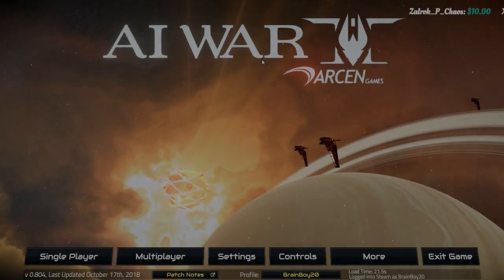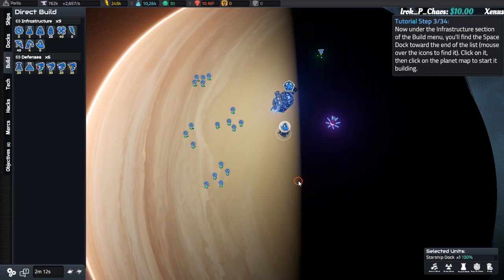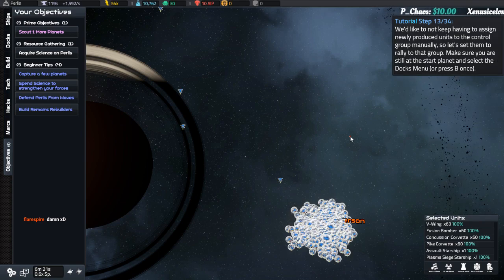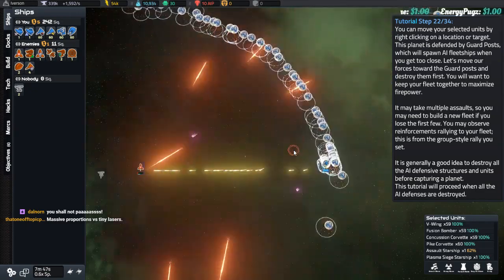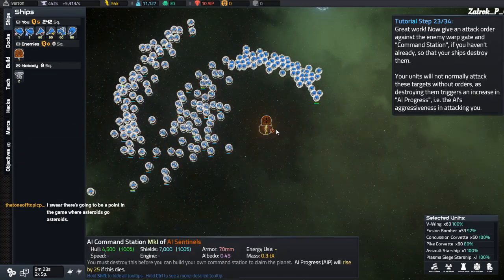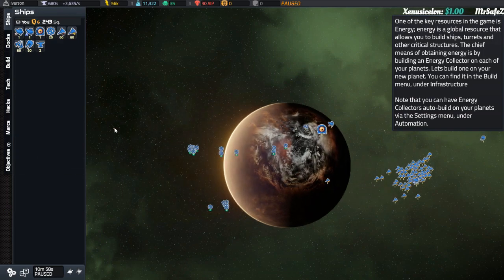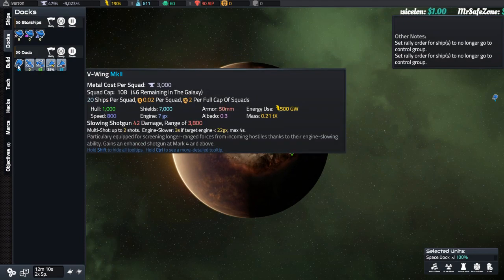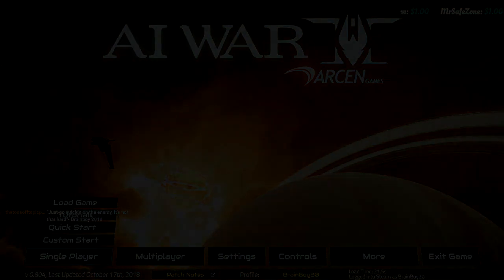Let's Play A.I War 2 #001 (Salutations)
Salutations everyone! Welcome to a 4-X strategy game by Arcen Games. A.I War 2 is the sequel to A.I War: fleet command when you take a small group of human survivors and attempt to command of a fleet against a malicious, resource-filled A.I. Enjoy the tutorial!